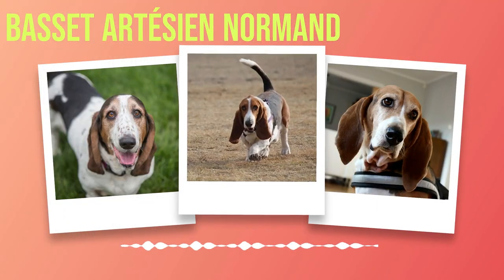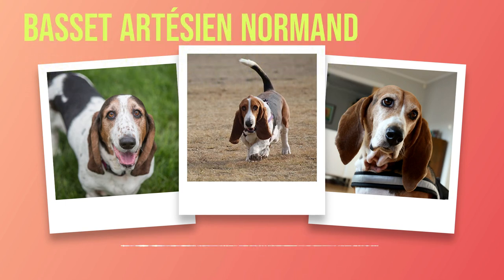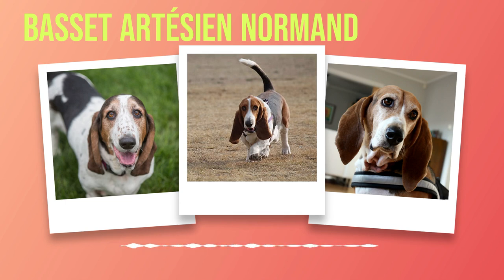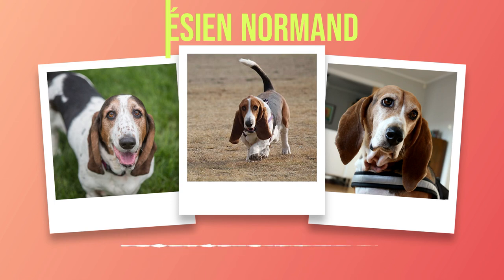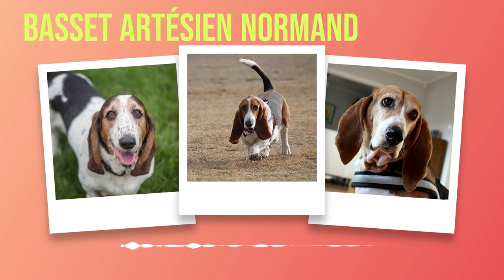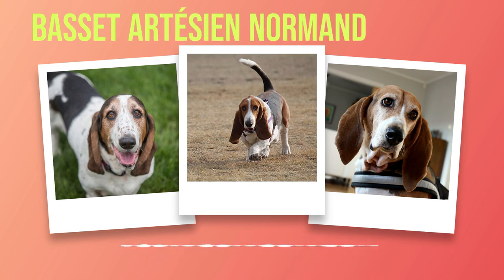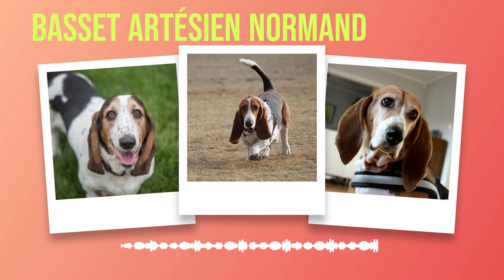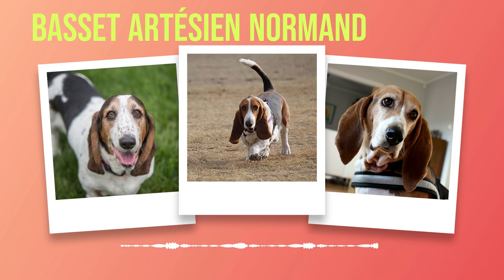Basset Artésien Normand: A Journey into the Enchanting World of this Remarkable Dog Breed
Discover the captivating world of the Basset Artésien Normand dog breed in this informative video! Join us as we explore the unique qualities and characteristics that make this breed so beloved by dog enthusiasts worldwide. From their distinctive physical appearance, including their short legs and droopy ears, to their friendly and affectionate temperament, the Basset Artésien Normand is truly a remarkable companion.

In this video, we delve into the breed's fascinating history, tracing their origins back to 19th century France and their development as hunting dogs with exceptional scenting abilities. You'll learn about their sturdy yet elegant physique and how it enables them to navigate through dense undergrowth during hunts. We'll also uncover the practical purpose behind their long ears and how they aid in tracking game with precision.

We'll discuss the Basset Artésien Normand's gentle nature and affinity for human companionship, making them excellent family pets. Their patience and tolerance with children and other pets make them a great addition to any household. You'll discover their intelligence and eagerness to please, which makes them highly trainable with positive reinforcement techniques.

In terms of health and care, we'll provide tips on grooming, including regular ear cleaning to prevent infections, and maintaining a healthy diet and exercise routine to prevent obesity. We'll touch on their specific exercise needs and the importance of mental stimulation for their overall well-being.

Join us on this journey of discovery as we showcase the beauty and charm of the Basset Artésien Normand dog breed. Whether you're considering adding one of these delightful dogs to your family or simply have an interest in learning more about this remarkable breed, this video is a must-watch! Don't miss out on the opportunity to deepen your understanding and appreciation for these magnificent creatures!